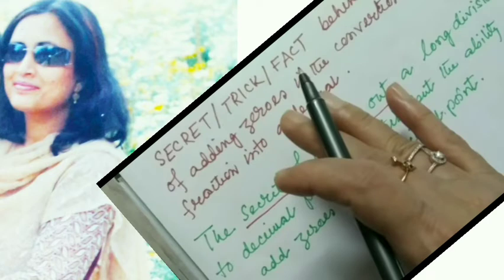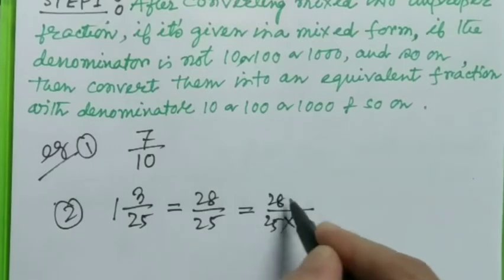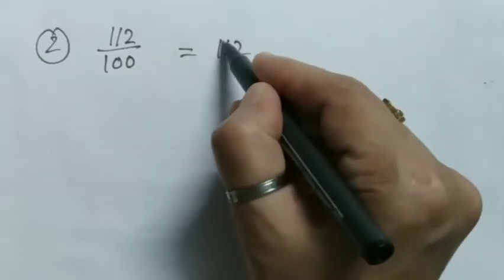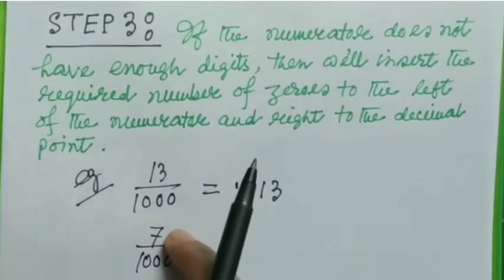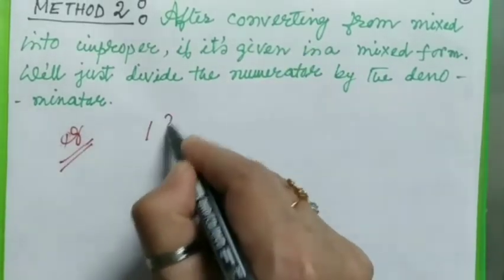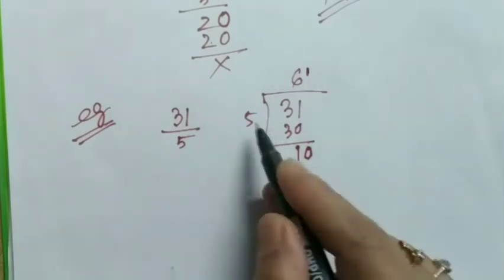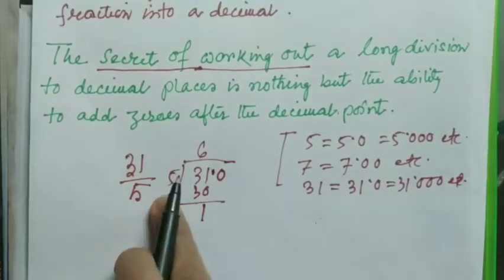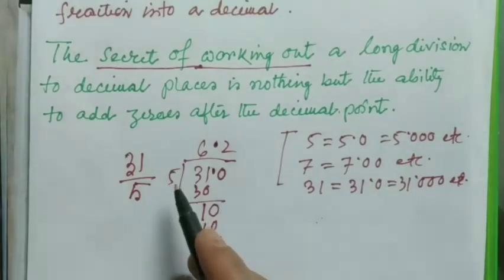Vid 50| Convertion of Fractions into Decimals| two methods |tricks |ncert |SEBA |simple maths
Tricks to convert fractions to decimals.
In this video I have described two methods of convertion of fractions into decimals alongwith the theory of adding zeroes after putting decimal point in case of division.